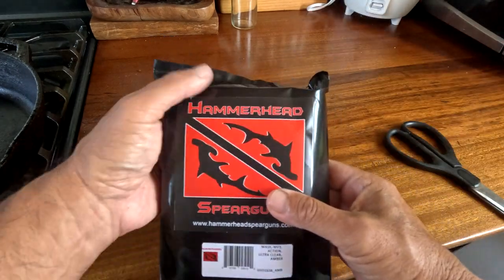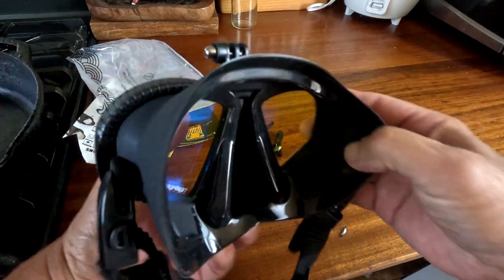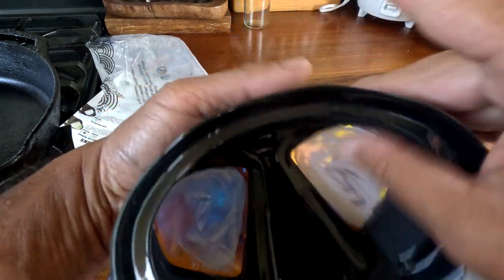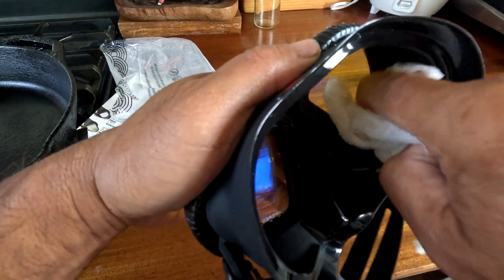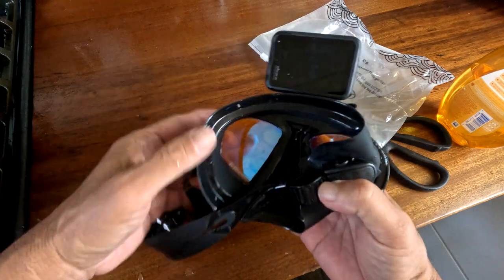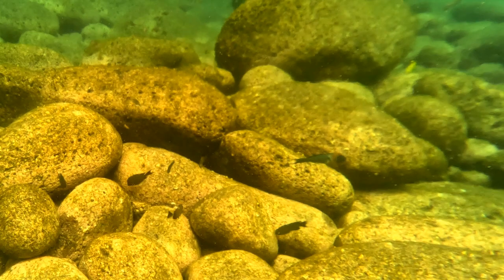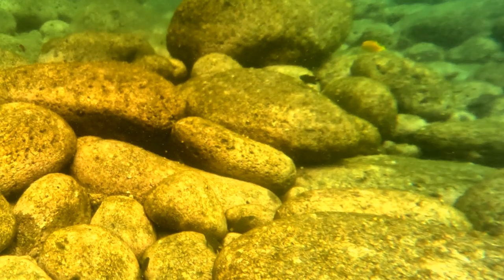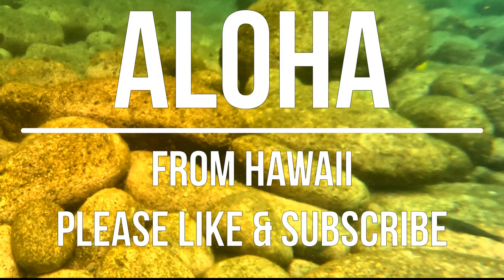Hammerhead Spearguns MV3 Diving Mask / Amber Tint - Mask Unboxing and Review - Big Island of Hawaii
Low volume design
Matte silicone mask skirt
Optical grade tempered glass lenses
Mount compatible with GoPro and other action cameras
Soft Black Silicone Skirt